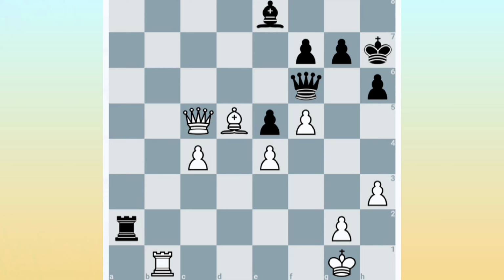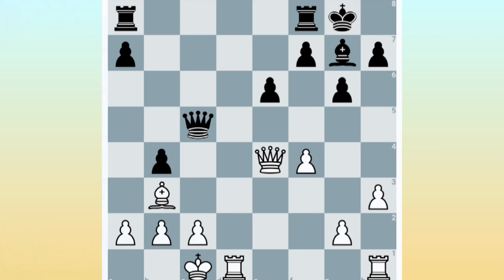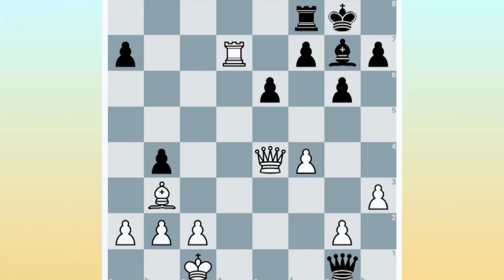Understanding the Bishop part 2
Welcome to "Understanding the Bishop," a captivating journey into the fascinating world of chess strategy and tactics! In this educational video, we delve deep into the enigmatic realm of the bishop, one of the most intriguing pieces on the chessboard.

Are you a chess enthusiast looking to enhance your gameplay? Or perhaps you're a beginner eager to grasp the fundamental concepts of this ancient game? No matter your skill level, "Understanding the Bishop" is designed to cater to both novices and experienced players alike.

In this video, you'll discover:

Categories of Bishops:
Learn what is Good bishop, what is bad bishop and what is active bishop.

Rules regarding bishops:
You will understand 3 important rules of Bishops which will be very helpful in your games.

Middlegame Tactics: Explore tactical motifs and dynamic maneuvers involving the bishop to outwit your opponents and seize control of critical squares.

Endgame Brilliance: Witness awe-inspiring endgame examples where the bishop's prowess can be the decisive factor in securing victory.

This captivating exploration of the bishop will equip you with the knowledge and insights needed to elevate your chess skills and outplay your adversaries. Whether you're an aspiring grandmaster or simply want to enjoy a more engaging chess experience, "Understanding the Bishop" has something to offer for everyone.

Don't miss out on this enriching chess tutorial! Hit the play button and immerse yourself in the intriguing world of the bishop. Let's checkmate those misconceptions and unlock the true potential of the bishop together!